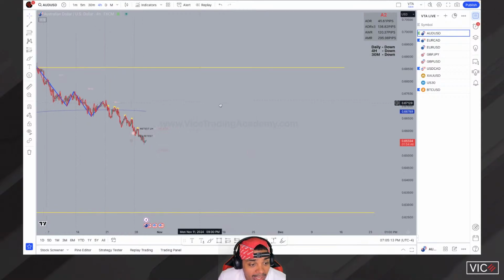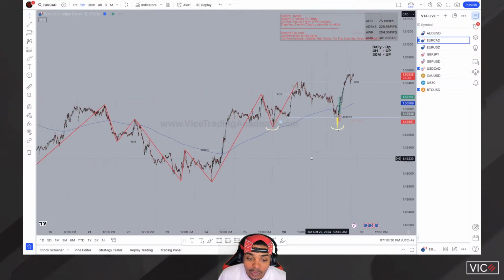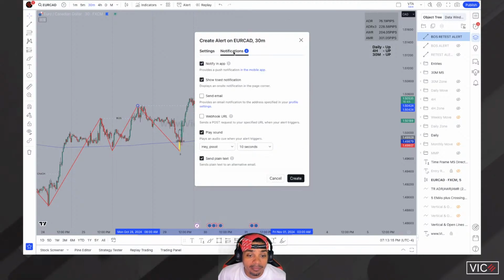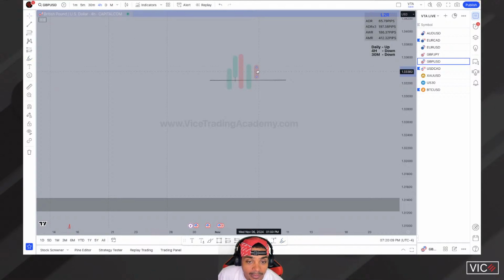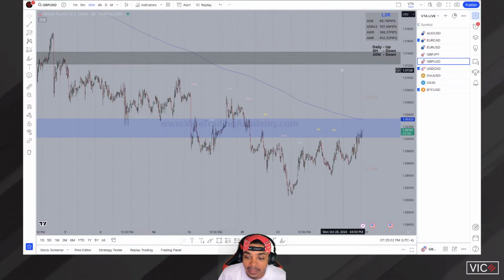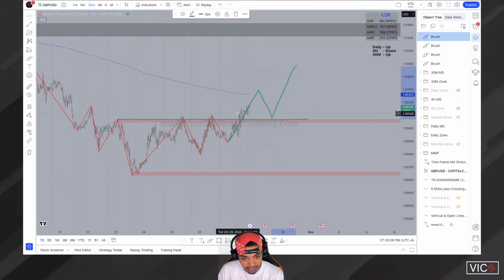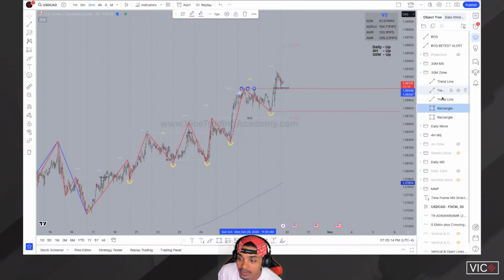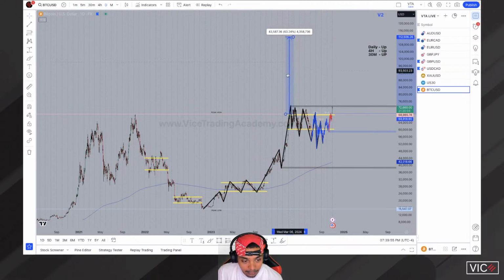🔴 Live Daily Market Breakdown - October 29th, 2024 with @EV_EZ 🔴